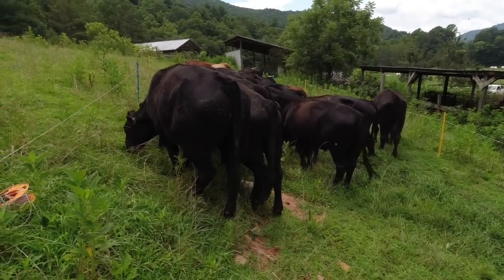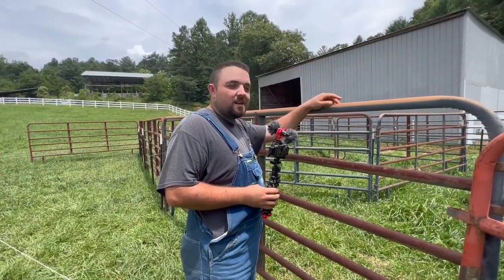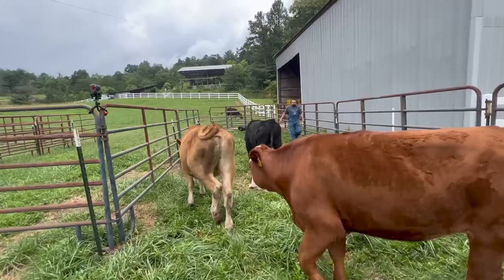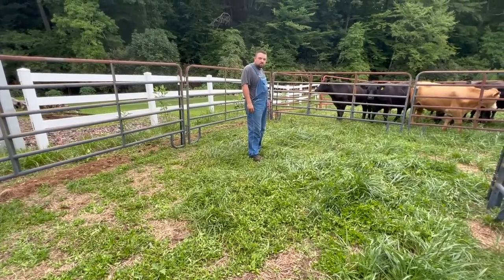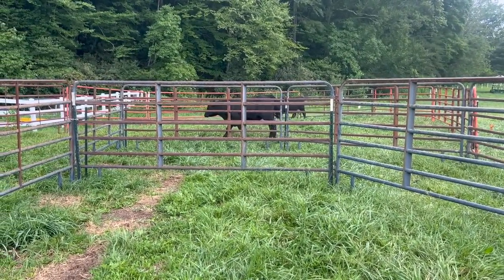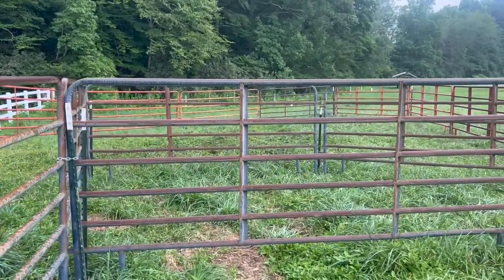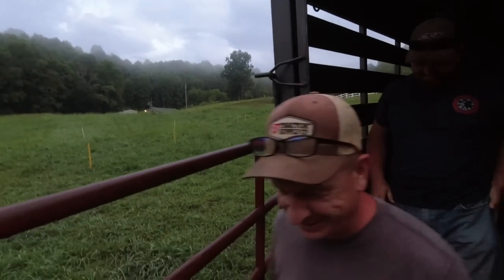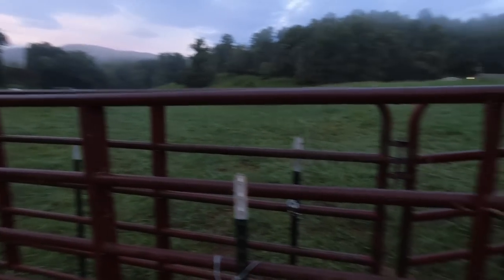Beginners Try To Load Cattle!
Beginners Trying To Load Cattle!

Today we are setting up to load some of our cattle to go to the butcher.  We are using some portable corral panels and our trailer.  Can we get them loaded up to go to the butcher?

Some links may pay a commission, at no additional cost to you, such as the Amazon Services LLC Associates Program, an affiliate advertising program designed to provide a means for us to earn fees by linking to Amazon.com and affiliated sites. We only post links to products/services that we use and have found value in. Sheraton Park Farms is a wholistic, regenerative farm that practices rotational grazing, soil building and responsible agriculture in western North Carolina.  Follow us for methods and ideas to make your farming journey more pleasurable and profitable.